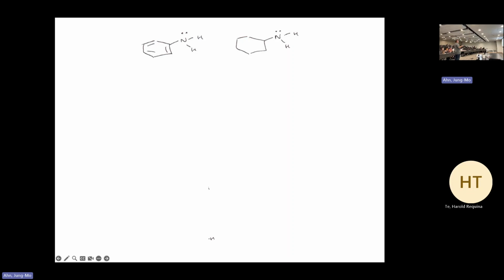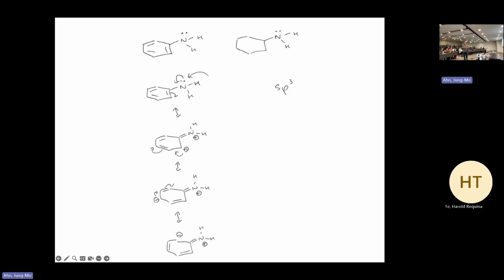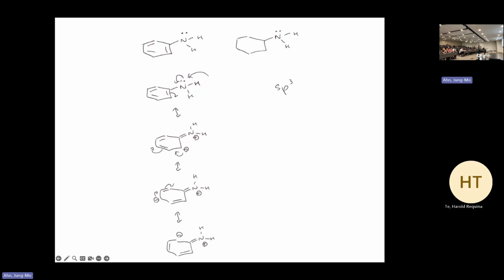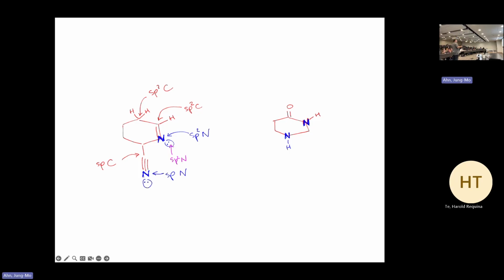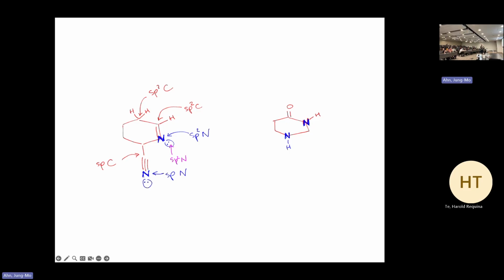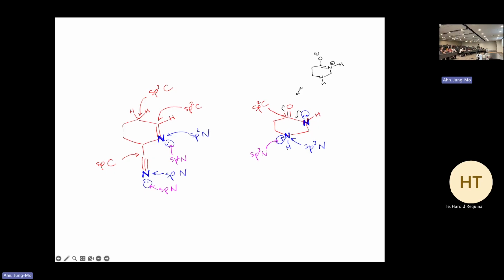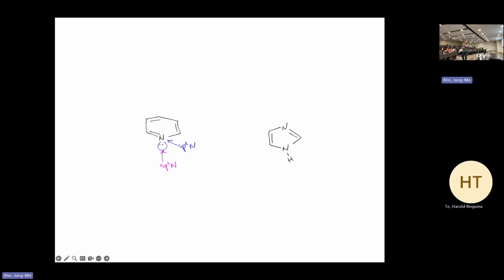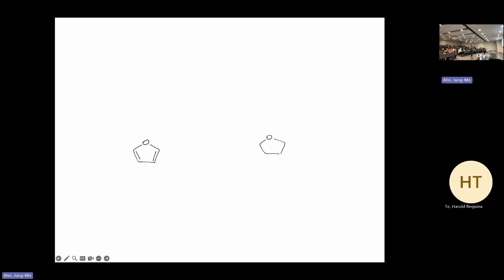Organic Chemistry 1 - Hybridization #2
Hybridization #2
Organic Chemistry 1
Jungmo Ahn